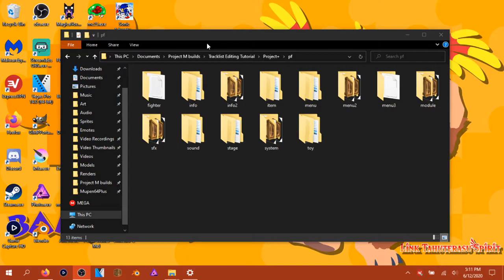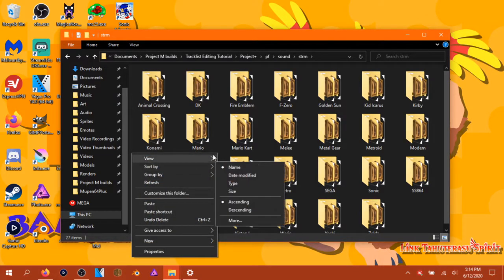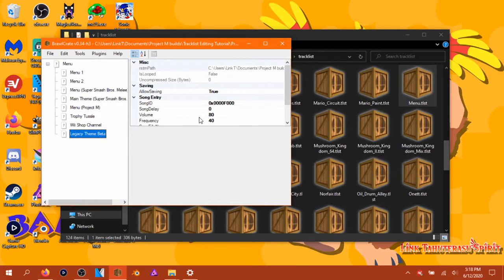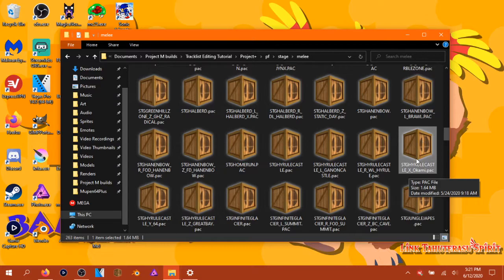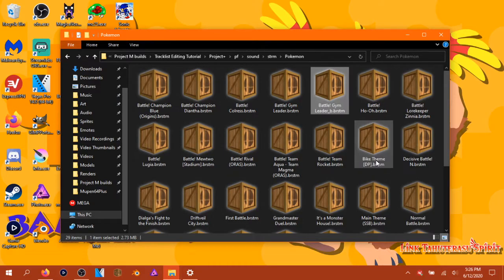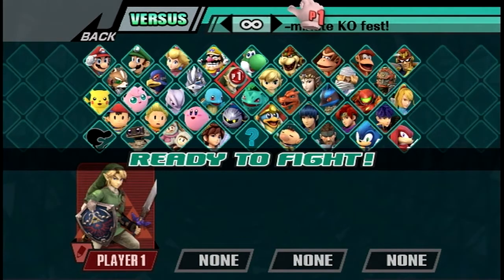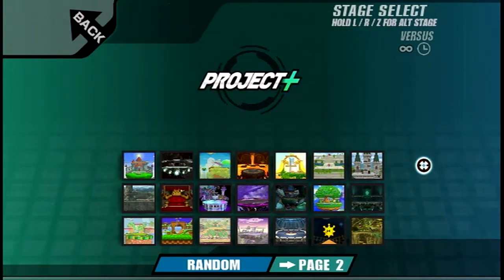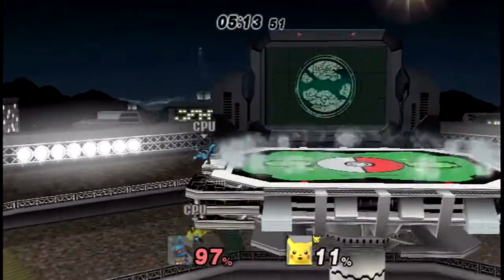Project + Tracklist Editing Tutorial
With Project + Changing how the game handles Music, a new way to add music is needed. This Tutorial should help you better understand how it works if you still have questions even after looking at the guide for music editing.

Timestamps -
0:00 Tutorial
19:27 Results